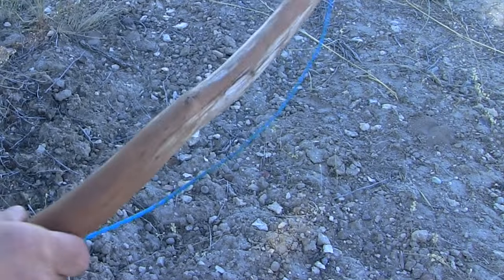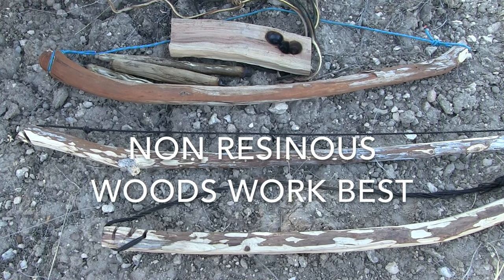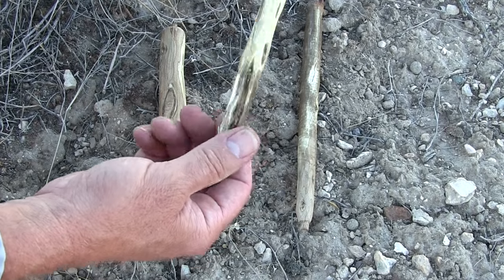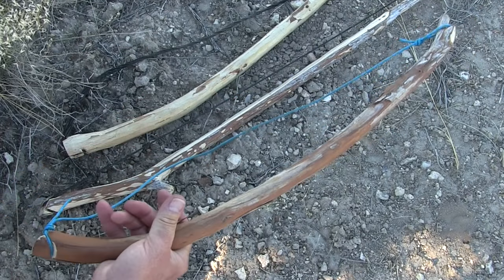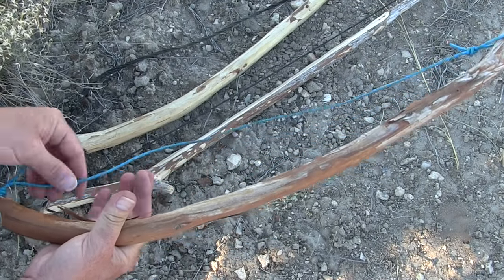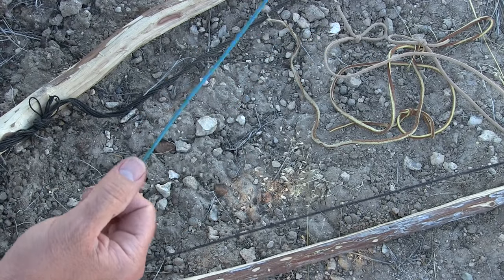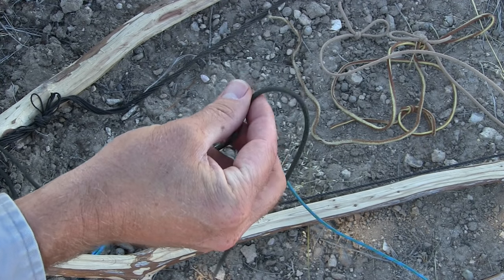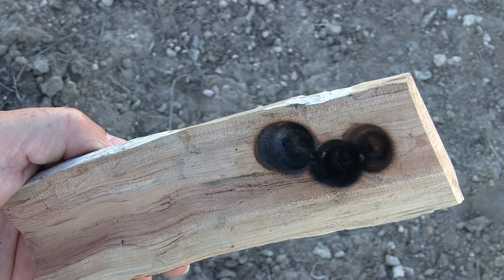Bow Drill Fire Made Easy! Tips From A Beginner Perspective For Friction Fire Success!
Primitive fire skills are so much fun! Having the ability to use friction with a bow drill or a tiny spark from flint and steel to make an ember which can then be transferred to a tinder nest and blown into a flame is so amazing! It really builds your moral as a human being. After all, these are the ancient survival innovations & skills that separated our path of progression from that of all the other animals on earth.

The "Bow Drill Fire" seems a lot harder that it really is. If I had a bit more knowledge when I first tried I know I would have had success the first try.

Most important is to know which woods work the best, (some woods won't work at all) the experts I referred to both agreed that in Utah, USA the best combination is a sage spindle into a juniper board and to make my tinder nest with juniper bark. Do the research for the woods available in your area otherwise you may only get exercise without a campfire which isn't nearly as much fun.